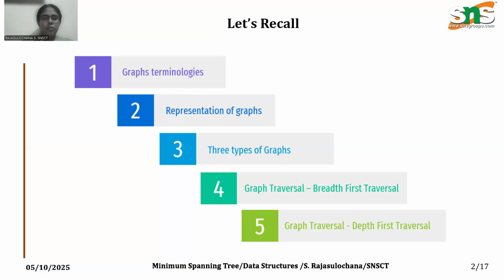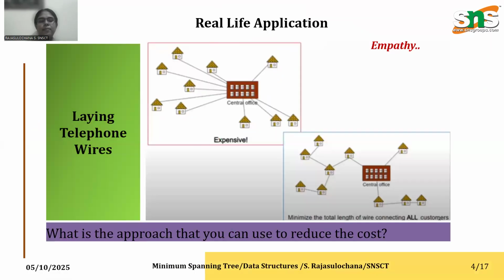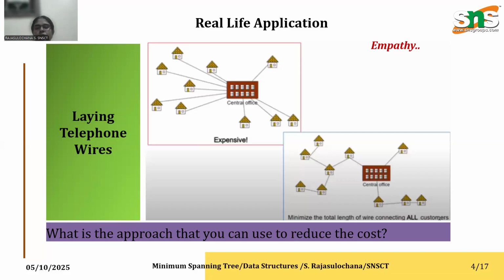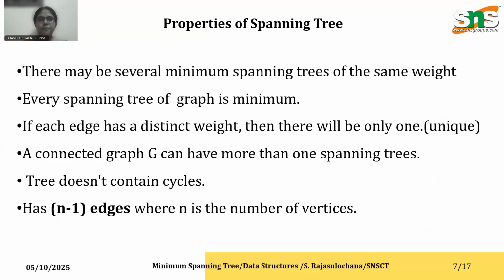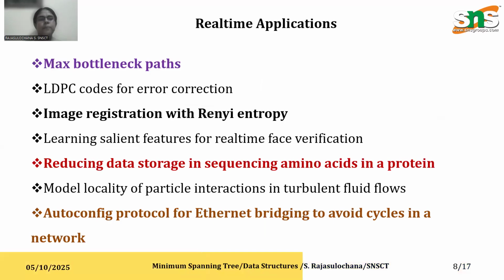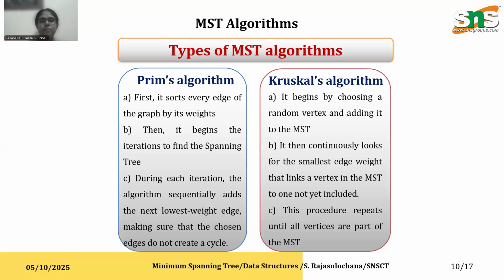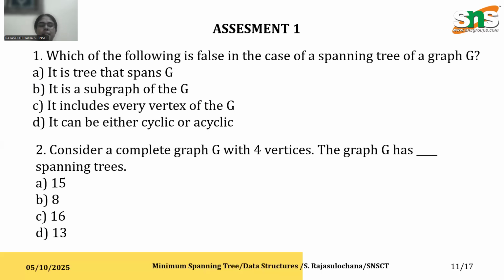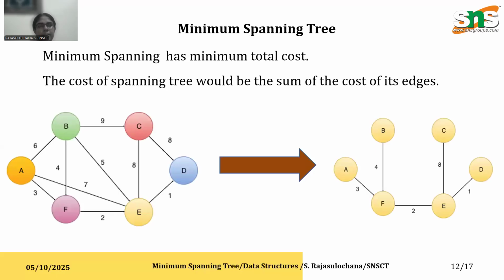MINIMUM SPANNING TREE | DATA STRUCTURES | SNS INSTITUTIONS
C Program to Implement Minimum Spanning Tree - GeeksforGeeksA minimum spanning tree (MST) is a subset of edges in a connected, undirected, weighted graph that connects all vertices with the minimum possible total edge weight, without any cycles. It is a core concept in graph theory used to solve problems like finding the cheapest way to connect a set of cities with roads.
What you will learn:
Definition and purpose of a Minimum Spanning Tree
Applications of MST in real life (network design, clustering, power grids, etc.)